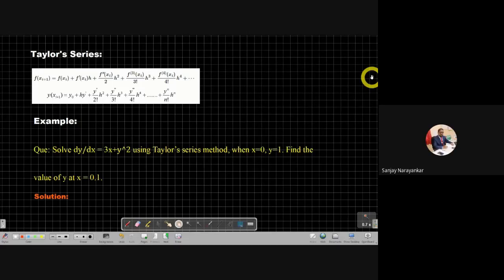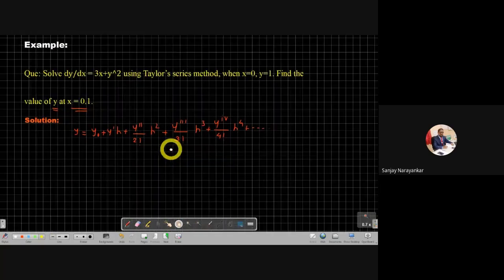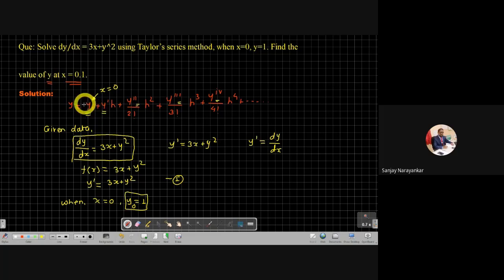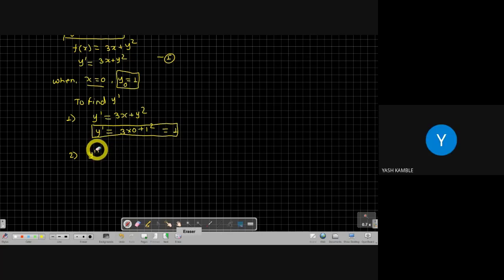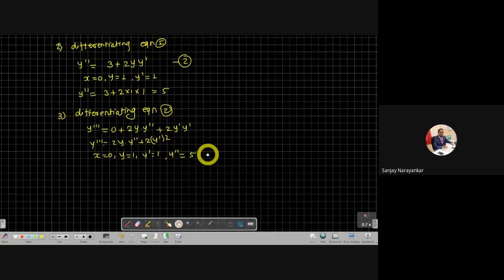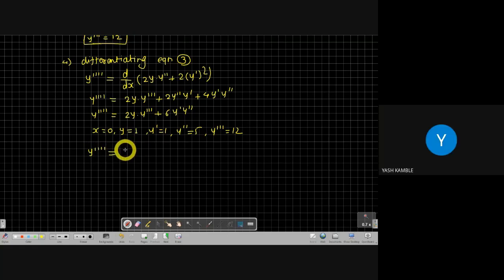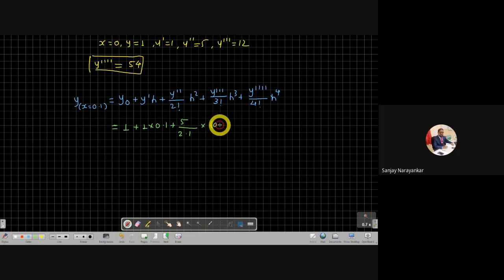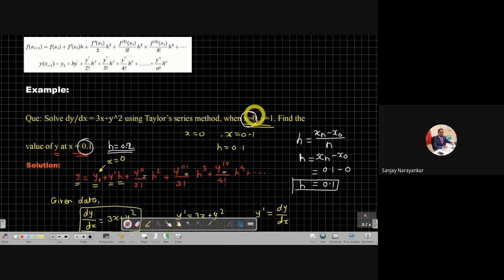Numerical method | Ordinary differential equation | ODE | Taylors series - Numerical Method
Taylor's series, Numerical Method, Ordinary differential Equation, ODE